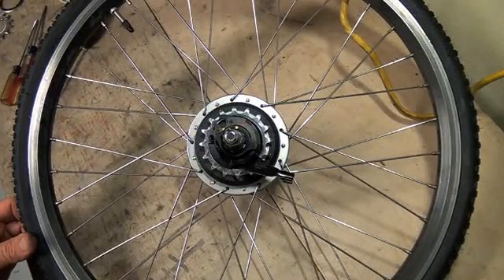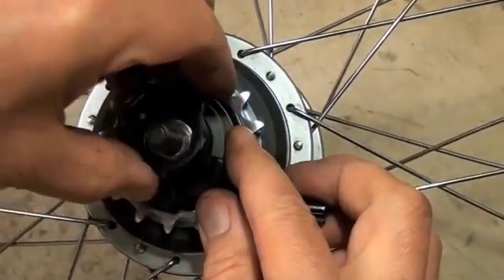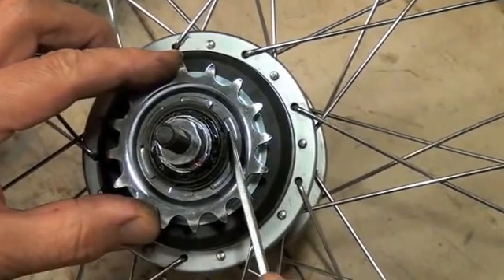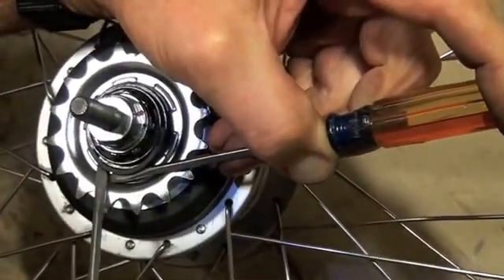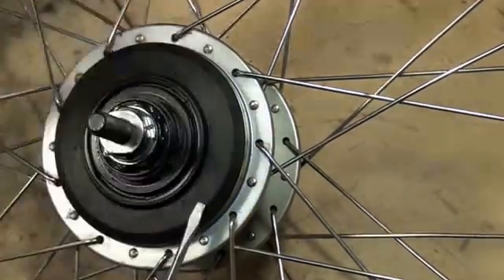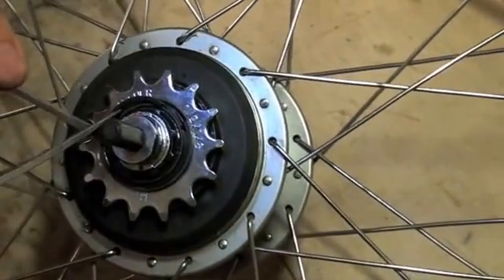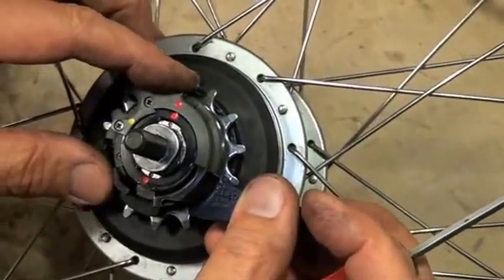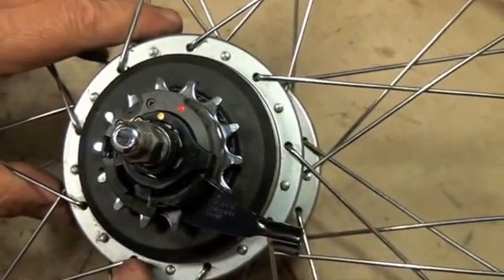StreetStrider Workshop ETX 8r Nexus Hub Sprocket Replacement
Looking to increase your StreetStrider Summit 8r transmission gear ratios at the high end? Follow this procedure. You will need a 14-tooth sprocket.